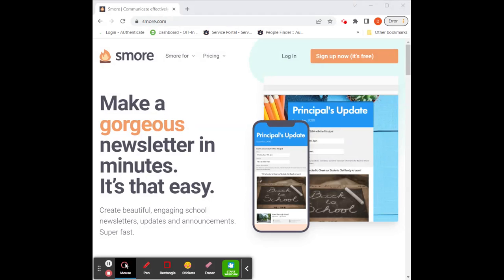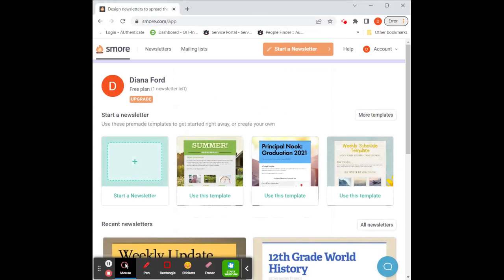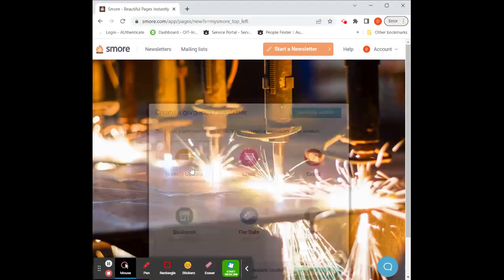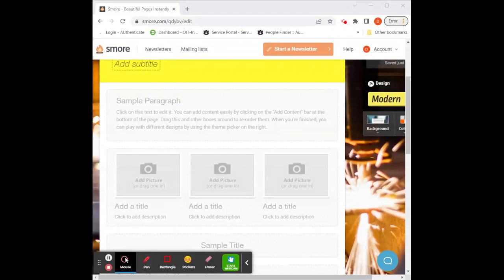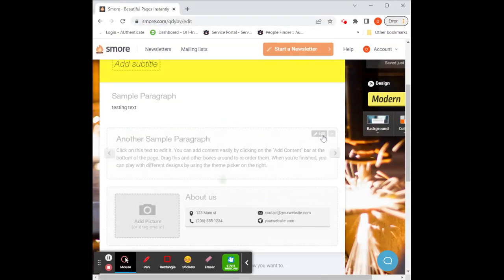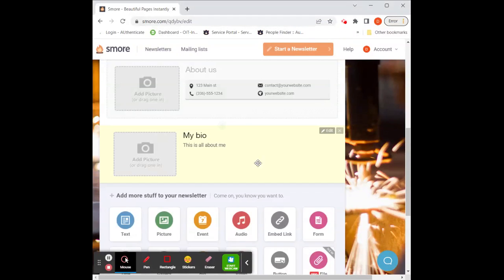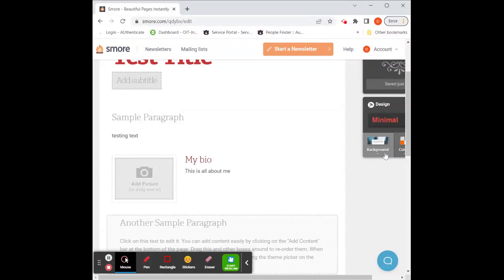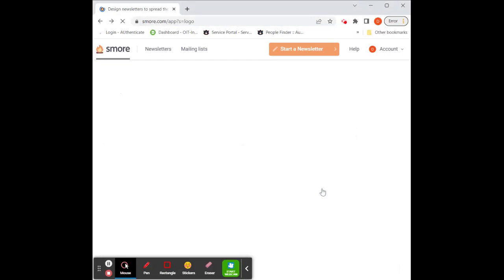Smore by Diana Ford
This video is a high-level overview of how to use Smore.